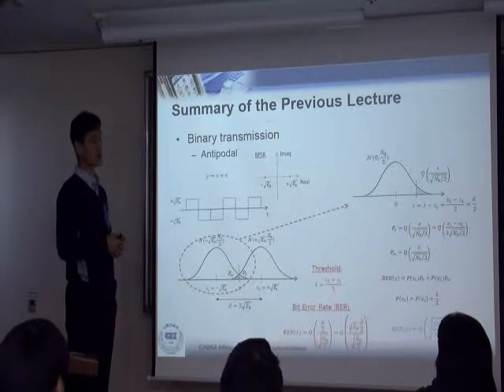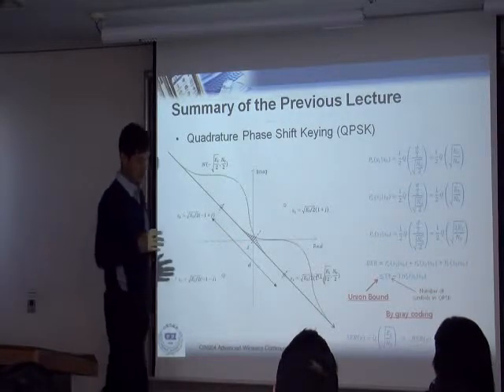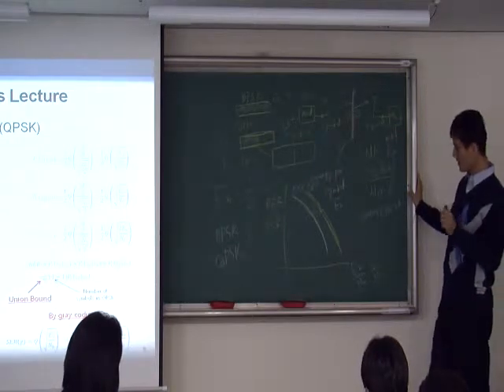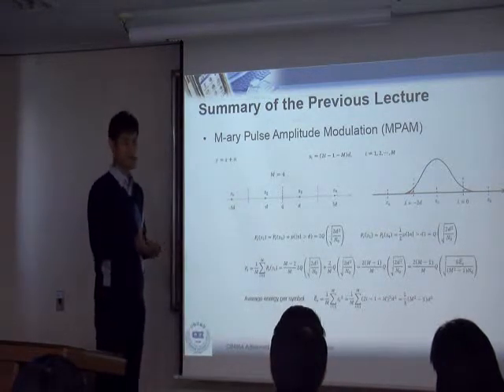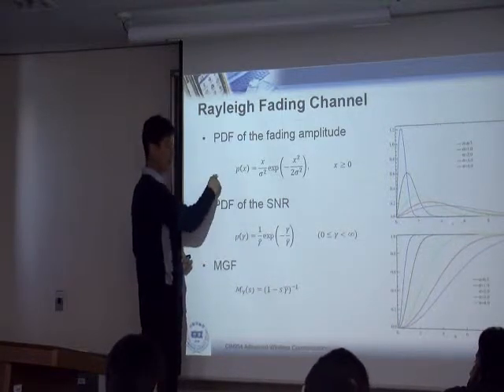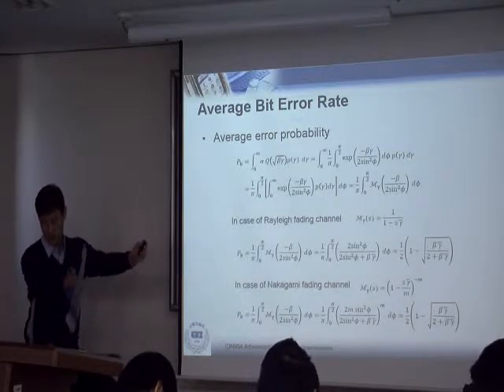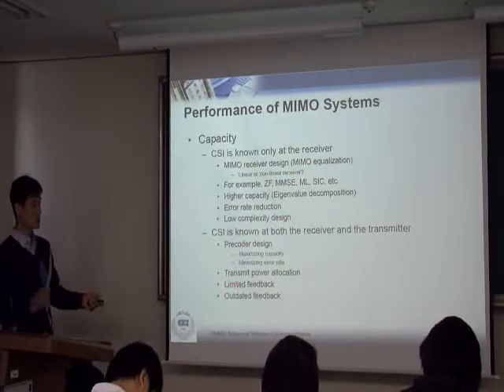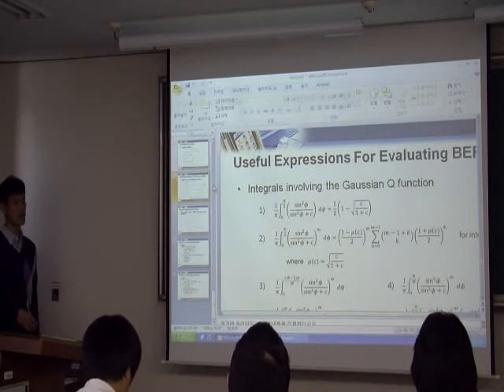Advanced Wireless Communications (고급무선통신) Lecture 5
Performance analysis of communication systems